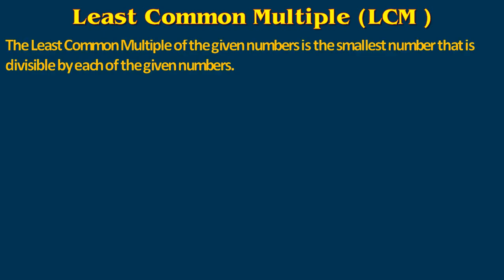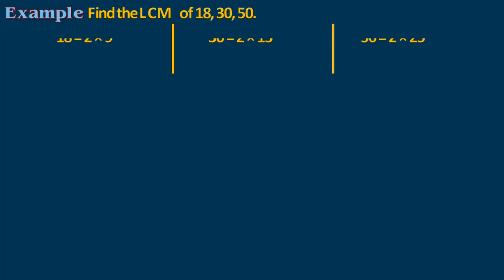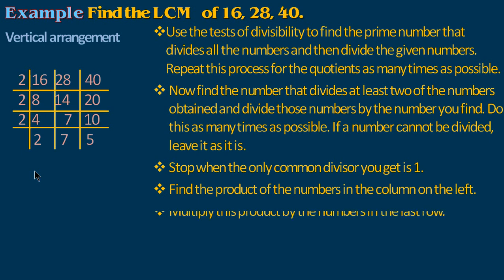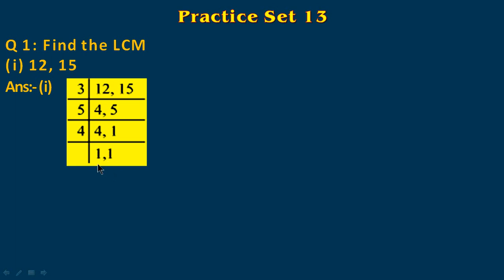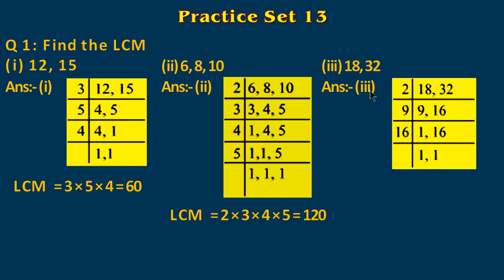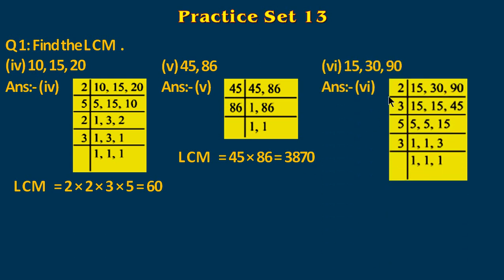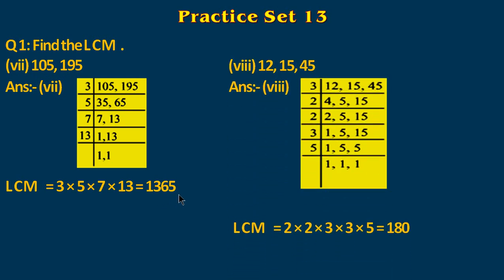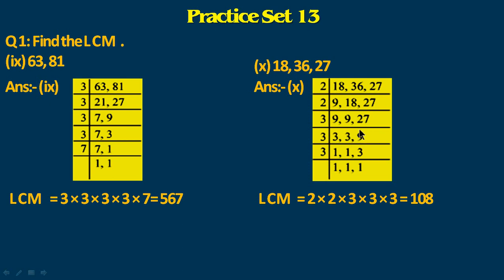STD VII MATHS LCM HW